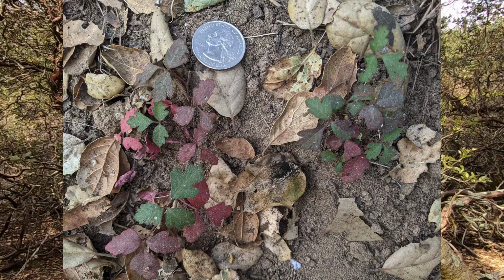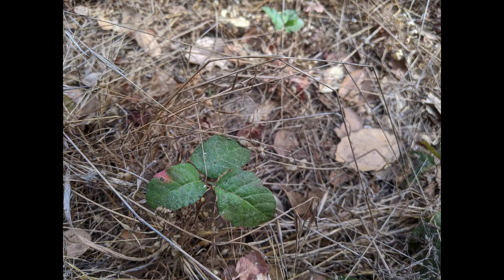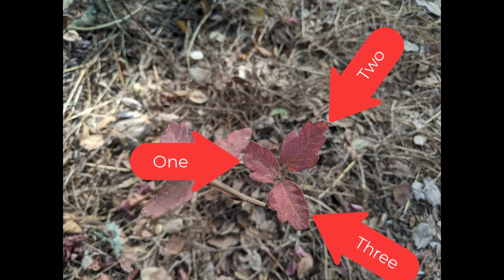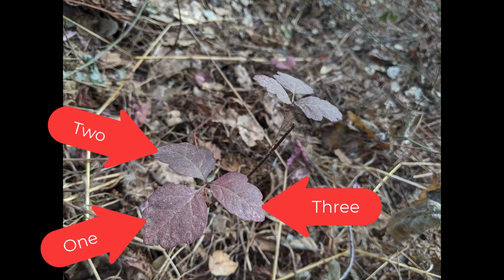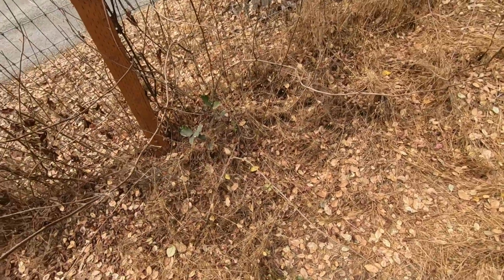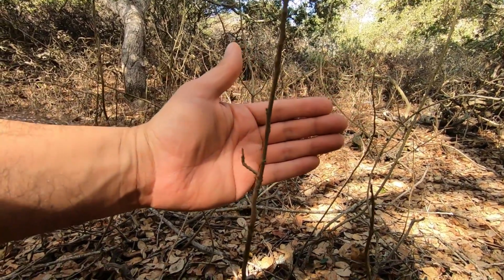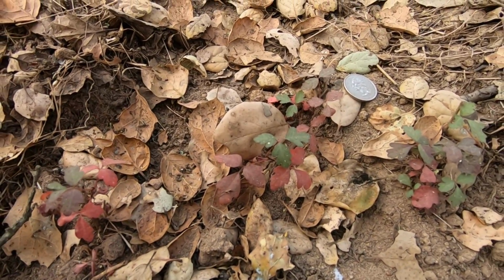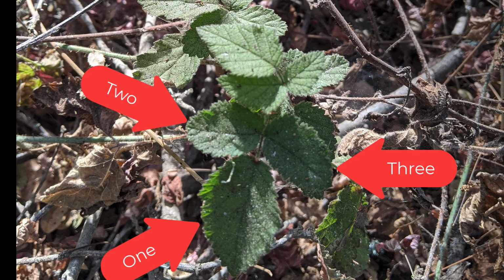Poison Oak Identification